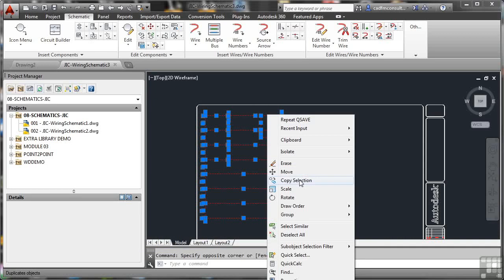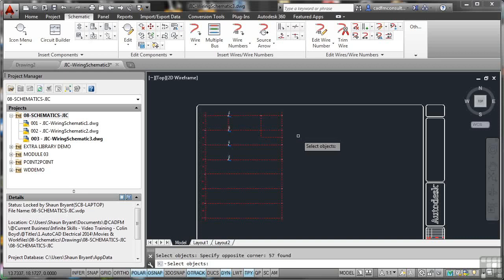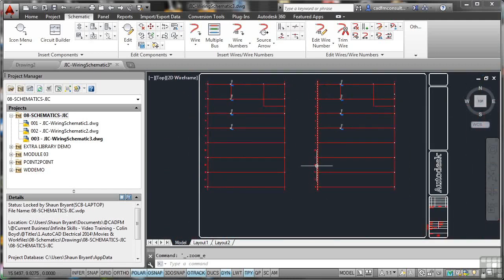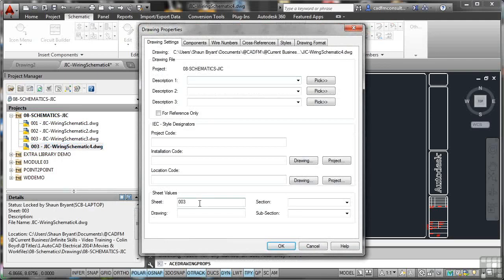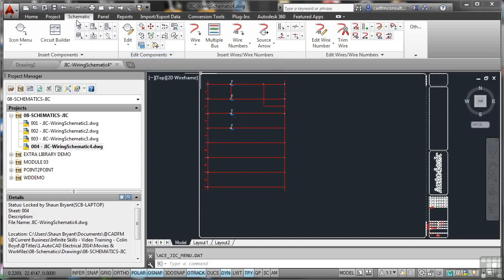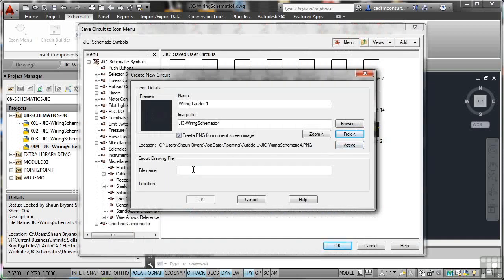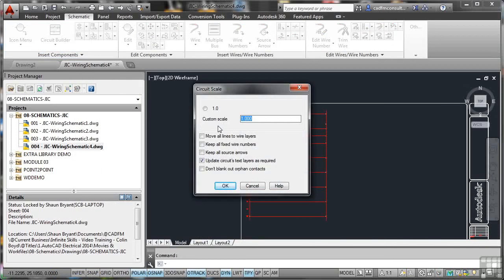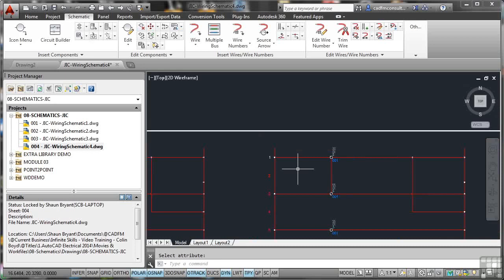Autocad electrical Tutorial Part 19 Saving And Inserting A Circuit